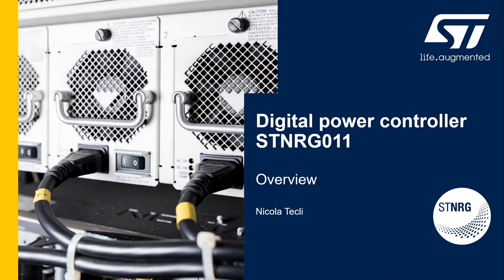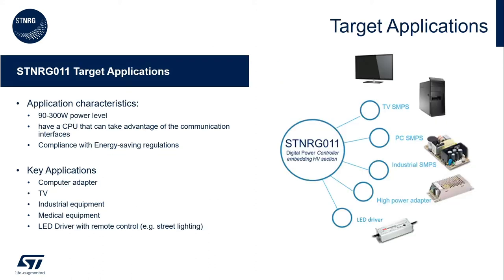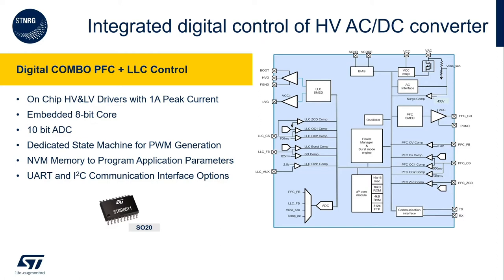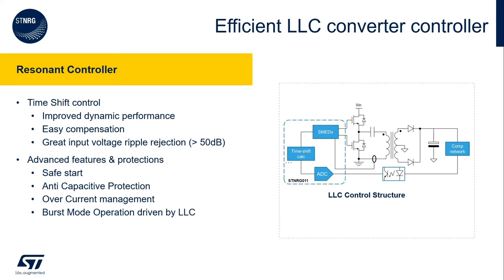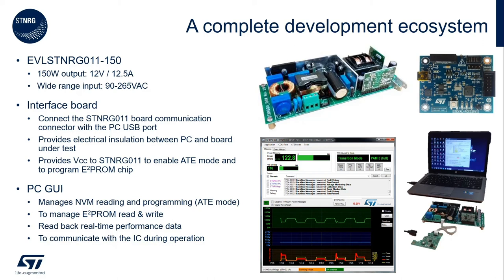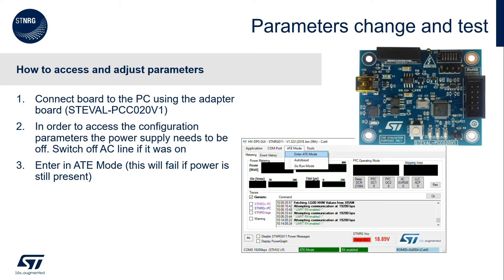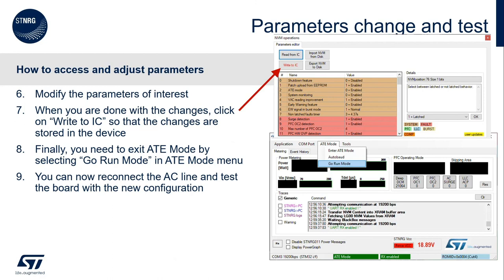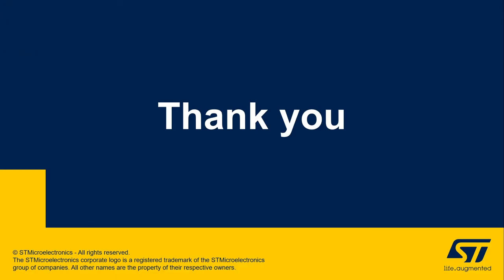DevCon 2020 Demo: Digital Power Control with STNRG011